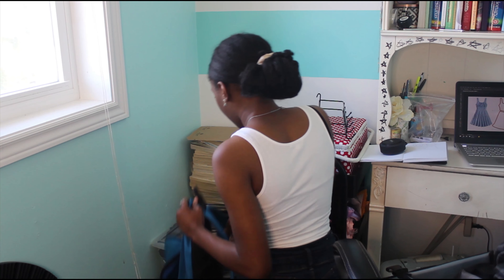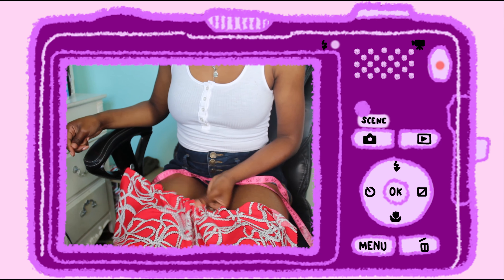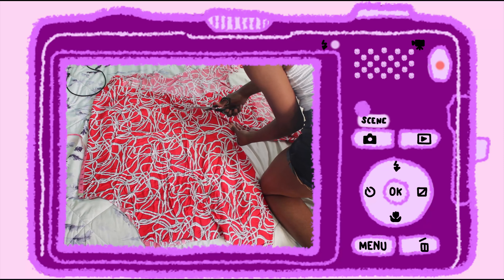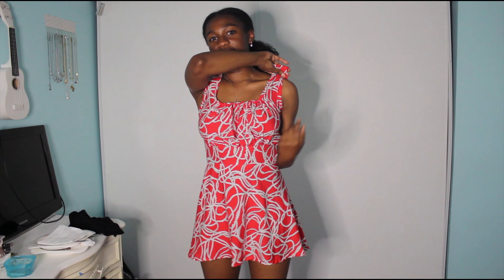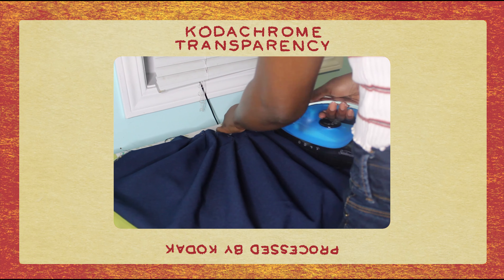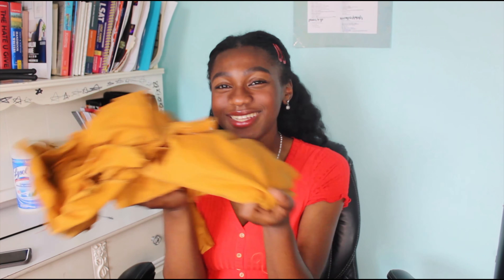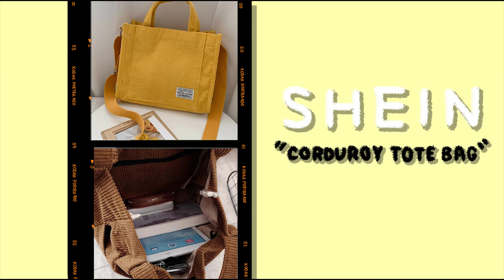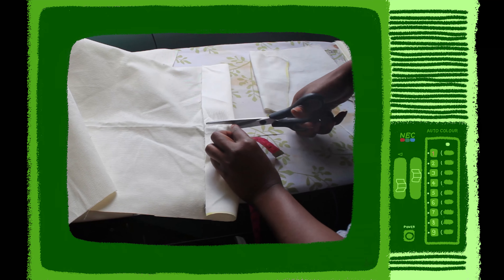DIYing my SHEIN wishlist (tote bag, tennis skirt mini dress, corduroy pants)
In this video I DIYed a bunch of clothes on my Shein / Romwe wishlist! I made a mini dress, tennis skirt / pleated skirt, tote bag, and corduroy pants with some of my scrap fabric.